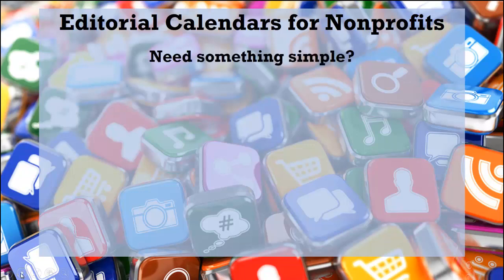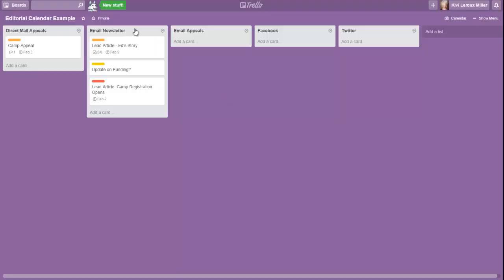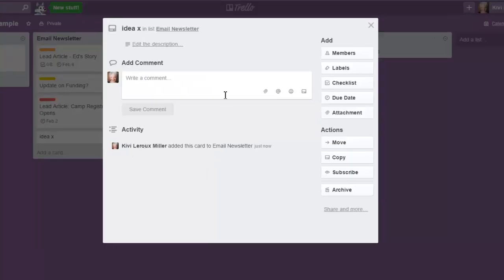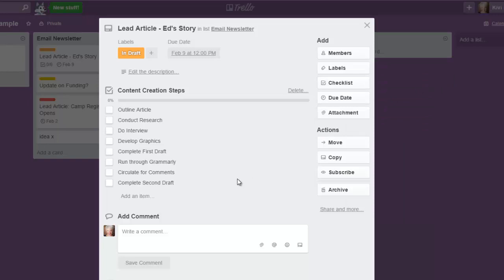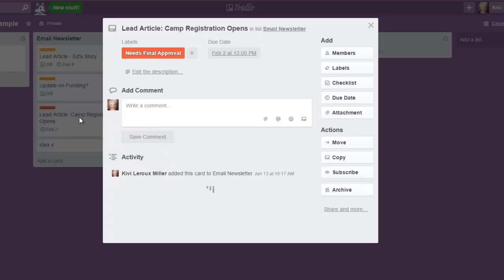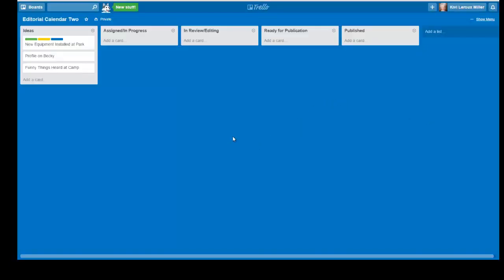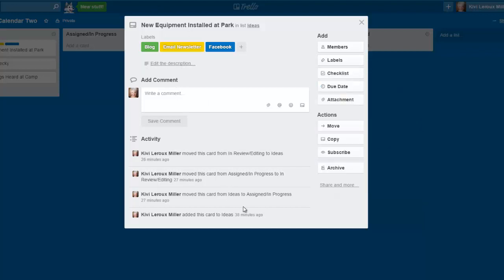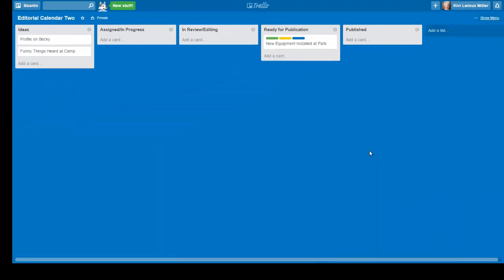Editorial Calendars for Nonprofits: Using Trello for Your Editorial Calendar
Let's take a look at how you could use Trello to manage your nonprofit's editorial calendar. Please share your suggestions and questions in the comments!